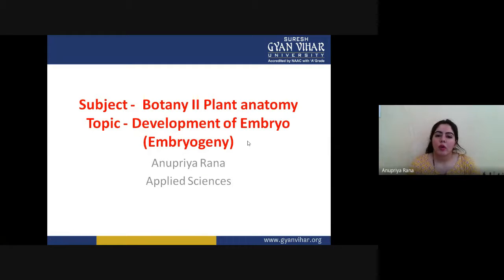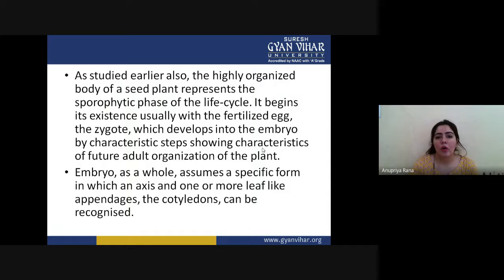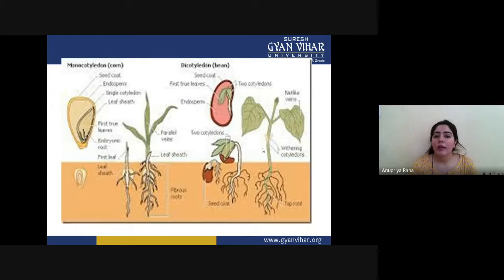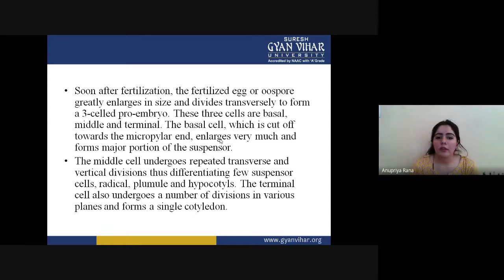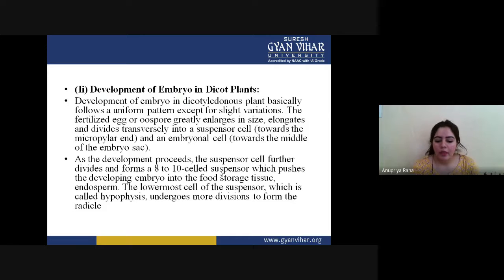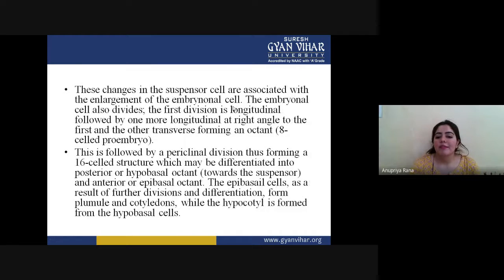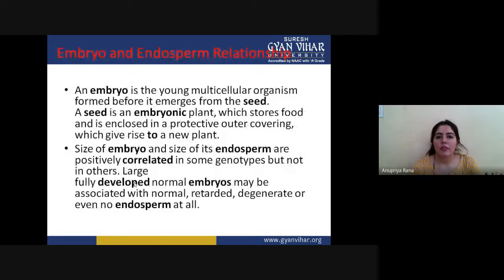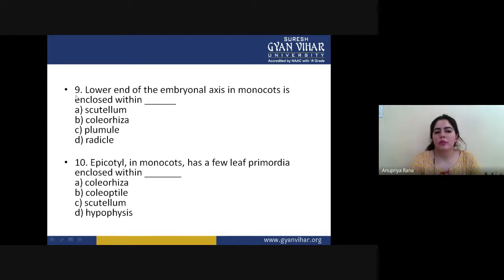Embryogeny in monocot and dicot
Title:  Embryogeny in Monocot and Dicot
The deliberation is aimed at detailed understanding of the of Embryogeny in Monocot and Dicot
In monocot embryo only one cotyledon and a primary axis are present. ... In dicot embryo has an axis and the two cotyledons are on either side in opposite direction. At the tip of the axis, the apical bud is present and at the  base of the axis the root tip is present.